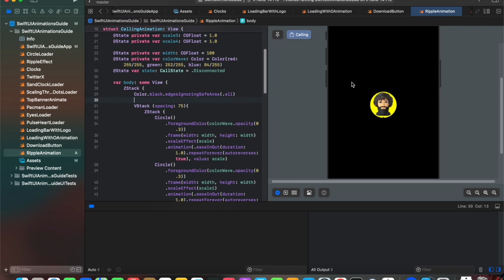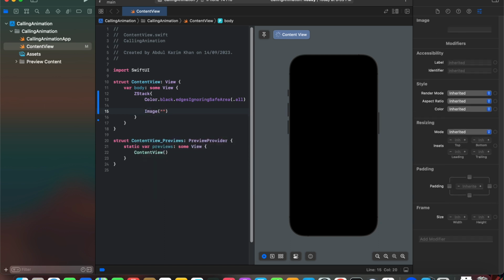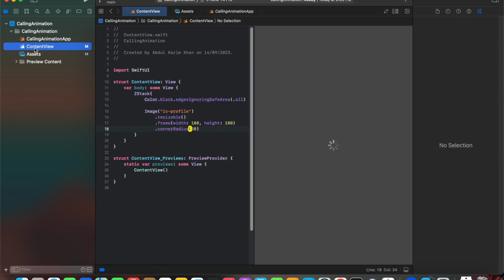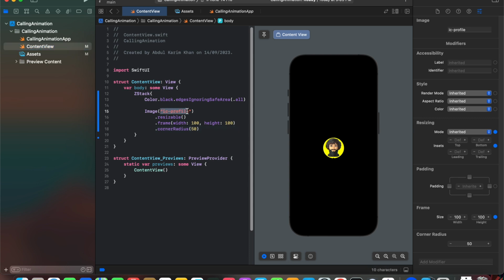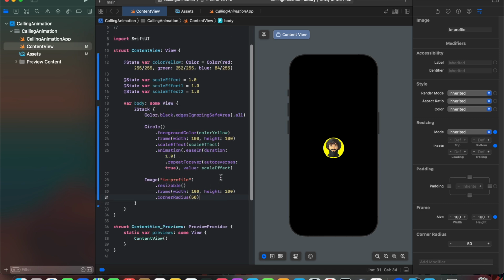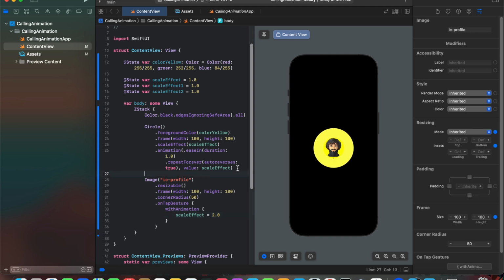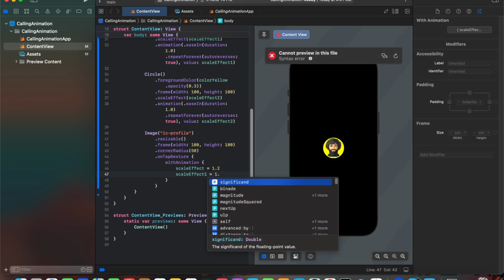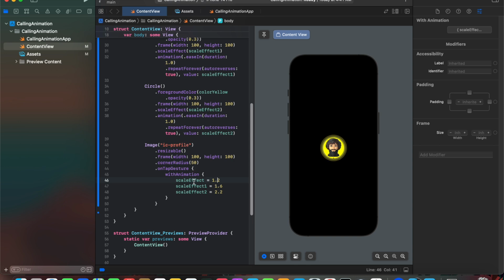SwiftUI Animation #6 - Calling Animation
Hello everyone! 👋

Let's learn together! - How to create calling animation using the SwiftUI framework.